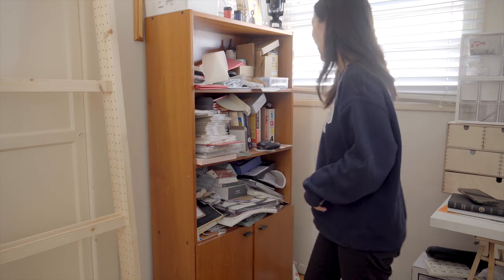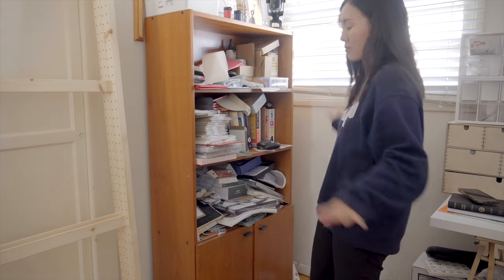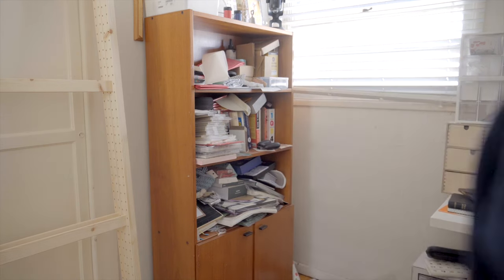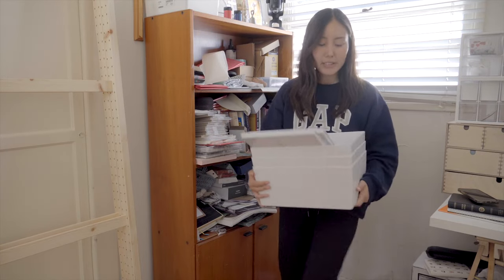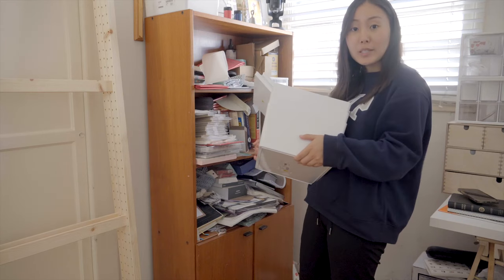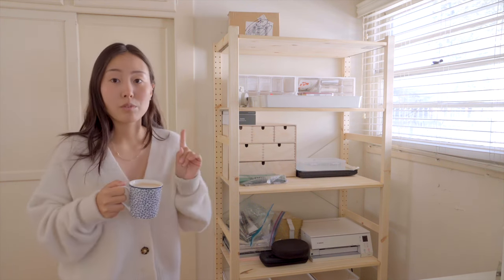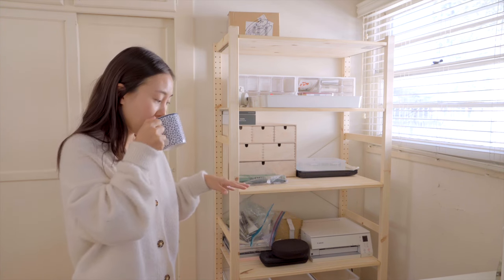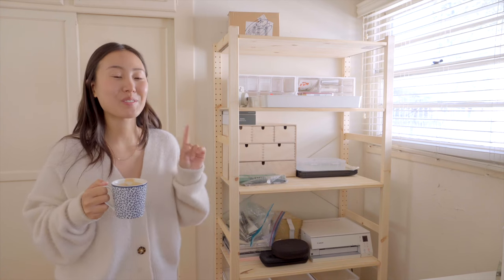Studio Makeover ☁️✨ Aesthetic Organization, Refreshing De-clutter, Cozy Corner!!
Hi everyone!! I hope you enjoy this organization and studio corner remodel video!! I hope you all have wonderful thanksgiving weeks too ♥️

🌟 Items/Furniture:

+ Ikea Ivar Shelf

+ Ikea Alex Drawer

+ Ikea Kuggis Boxes